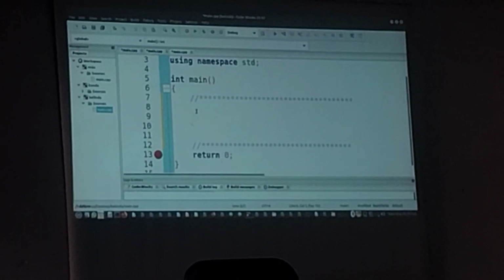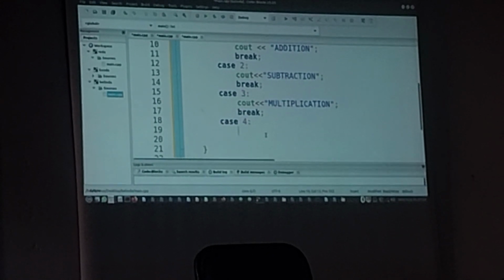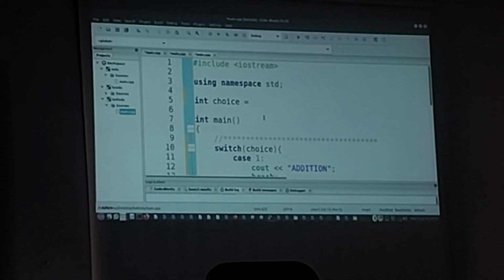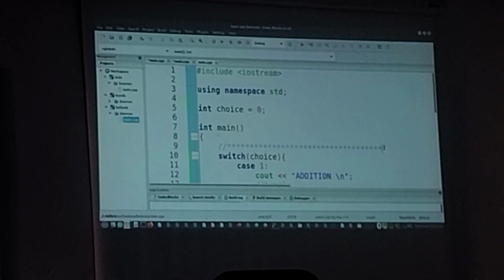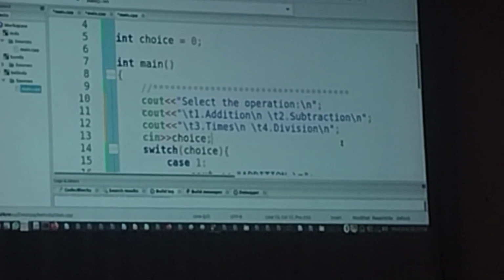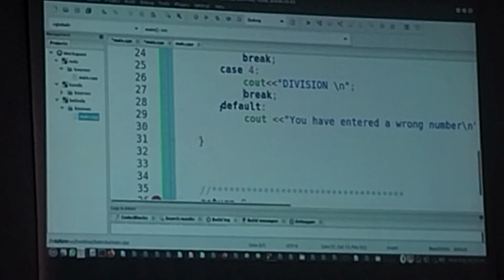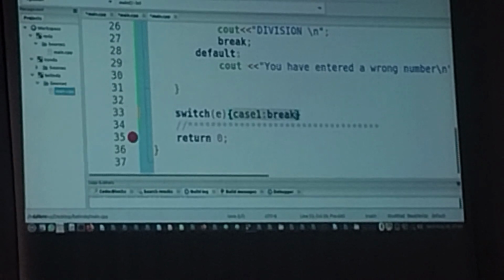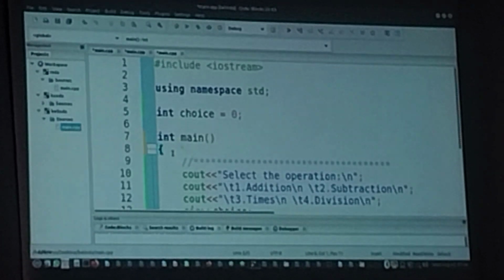C++ Programing SWITCH STATEMENT